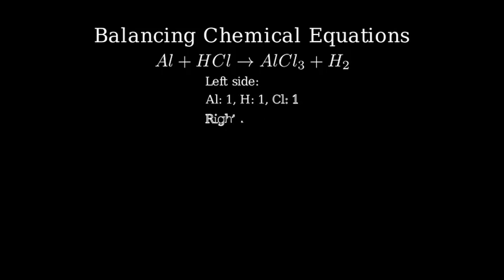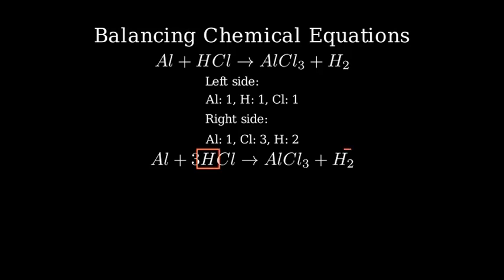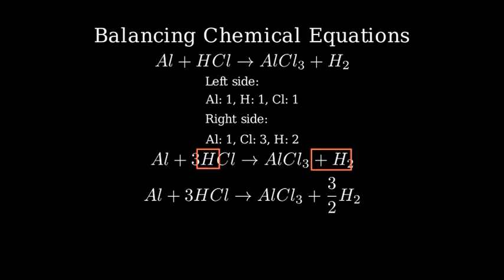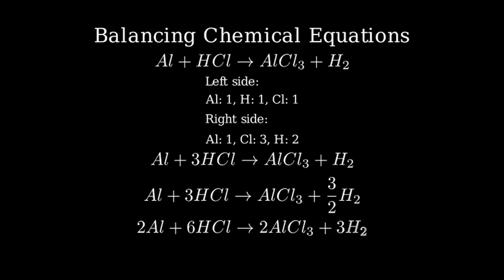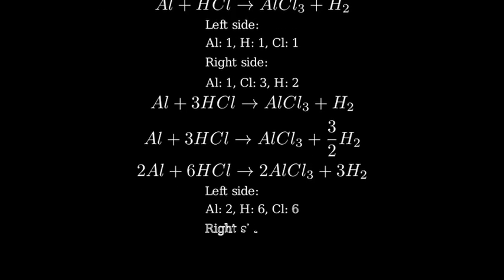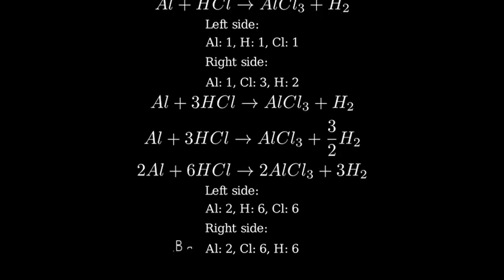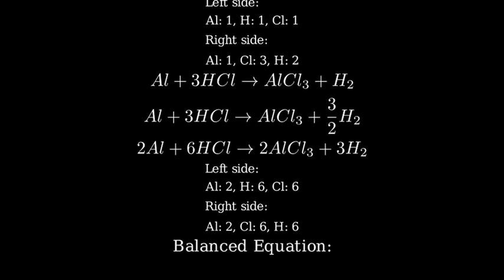How to Balance Al + HCl = AlCl3 + H2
Step-by-Step Guide to Balance: Al + HCl = AlCl₃ + H₂

1. Write down the unbalanced equation:
   Al + HCl = AlCl₃ + H₂

2. List the number of atoms for each element on both sides:

   Left Side:          Right Side:
   Al = 1              Al = 1
   H = 1               H = 2
   Cl = 1              Cl = 3

3. Balance the chlorine (Cl) atoms:
   Add a coefficient of 3 in front of HCl:
   Al + 3HCl = AlCl₃ + H₂

   H = 3               H = 2
   Cl = 3              Cl = 3

4. Balance the hydrogen (H) atoms:
   Add a coefficient of 3/2 in front of H₂:
   Al + 3HCl = AlCl₃ + 3/2H₂

5. To eliminate fractions, multiply the entire equation by 2:
   2Al + 6HCl = 2AlCl₃ + 3H₂

6. Verify the balanced equation:

   Al = 2              Al = 2
   H = 6               H = 6
   Cl = 6              Cl = 6

   The balanced equation is:
   2Al + 6HCl = 2AlCl₃ + 3H₂